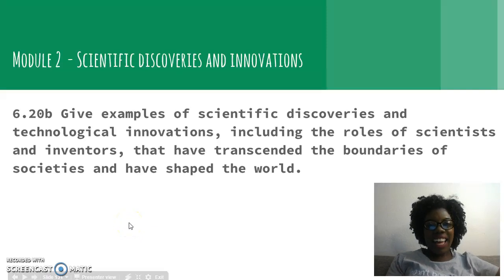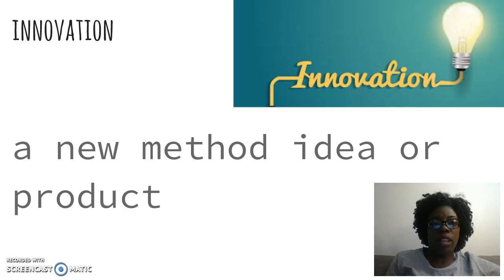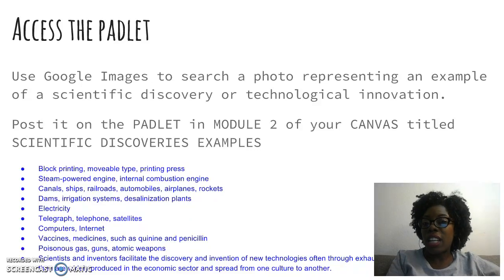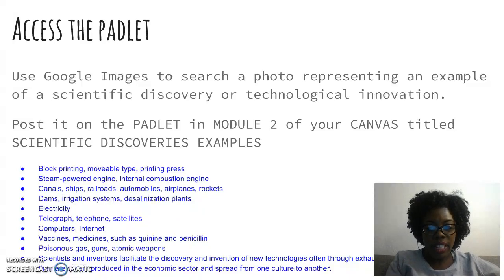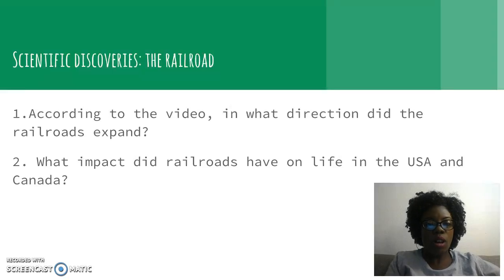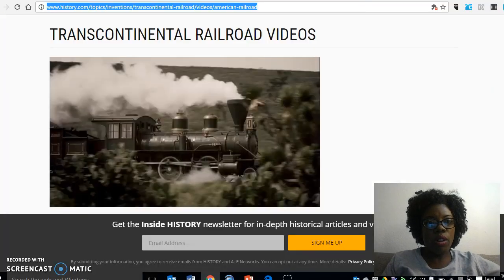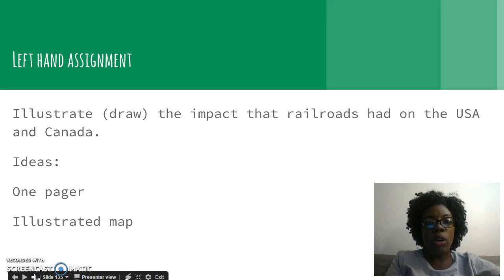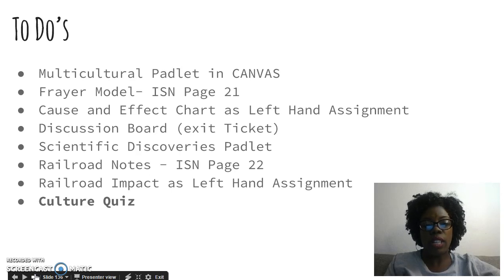Unit 3 Module 2 Scientific Discoveries and Innovations